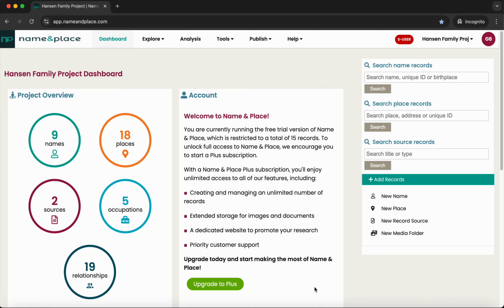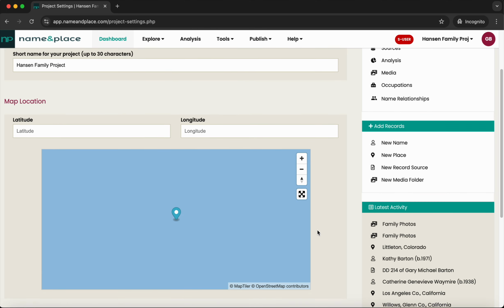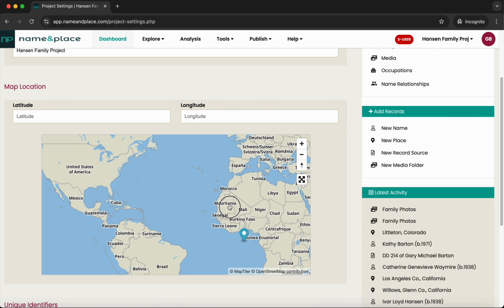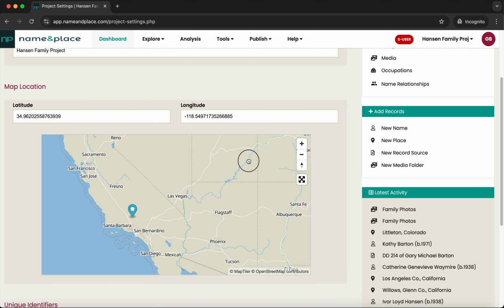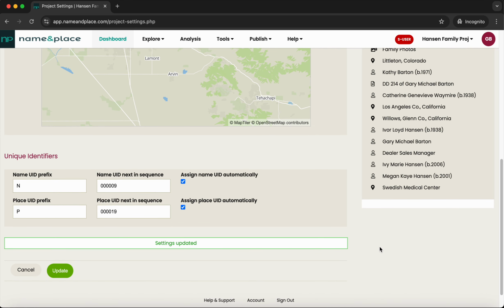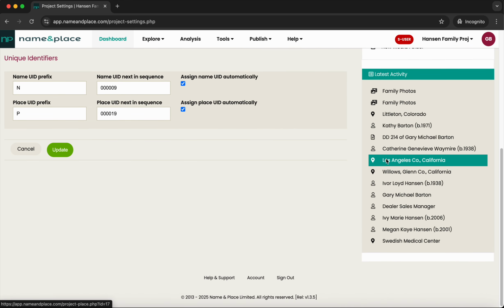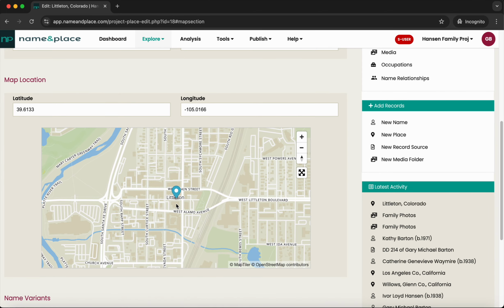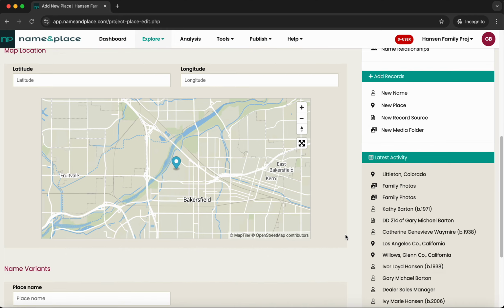Setting a default map location